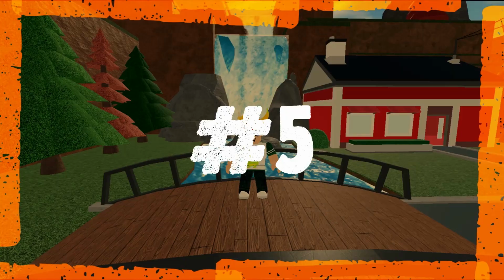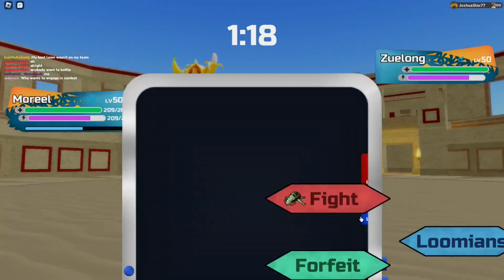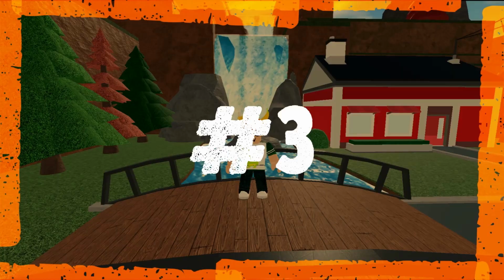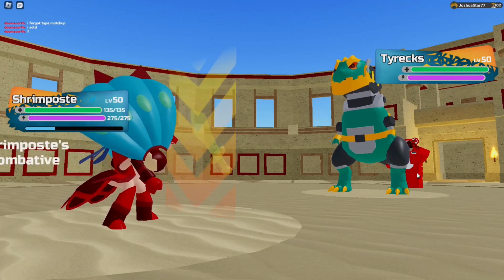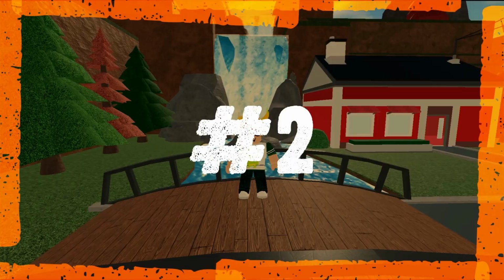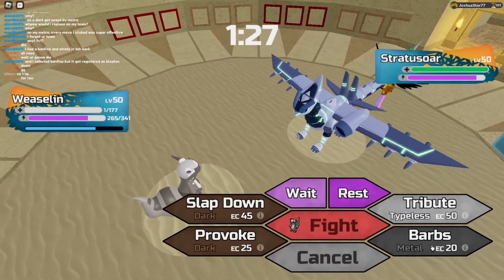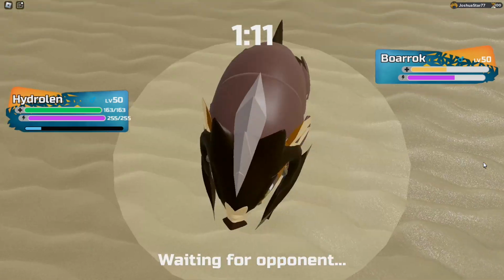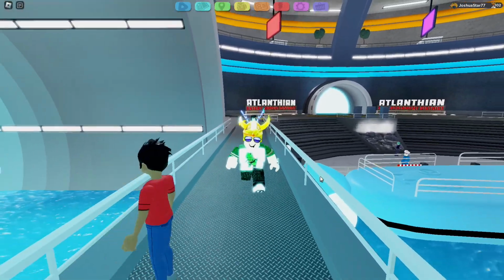Top 5 Worst Loomians from Atlanthian City Part 2.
Today, we will talk about Atlanthian City's Top 5 Worst Loomians. Honestly, most of these loomians are really good, and #3-5 are actually solid loomians, but the other 2 loomians are pretty bad with the #1 spot being one of the worst loomians in the game.